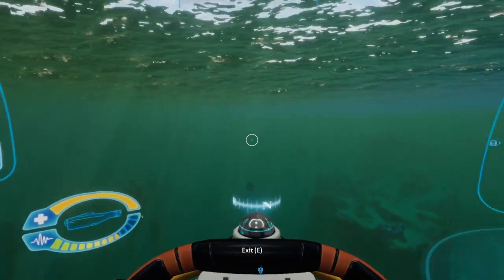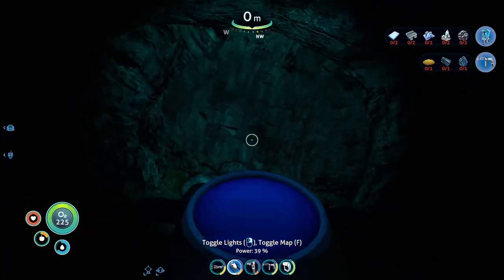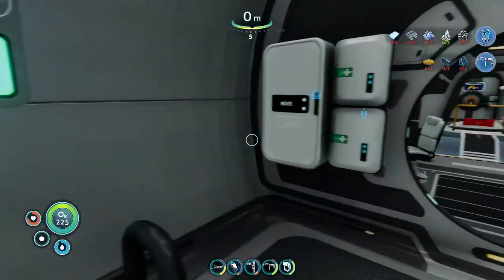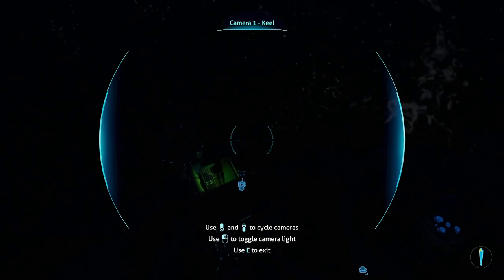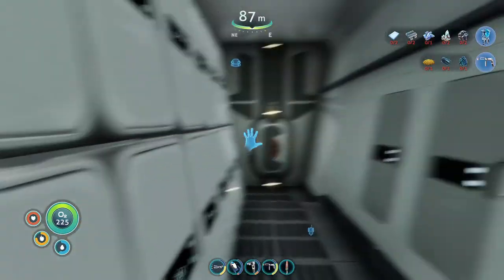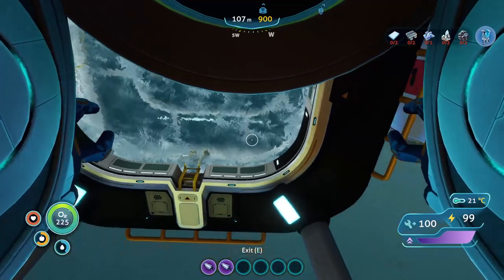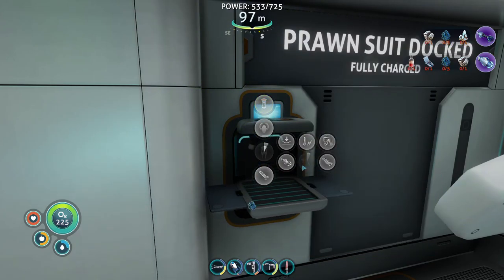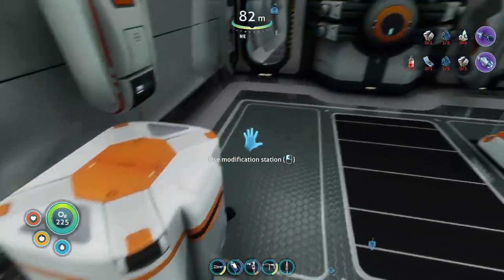We Finally Built A Prawn Suit!!! | Subnautica - Ep.17